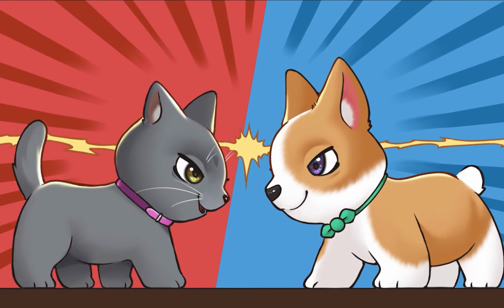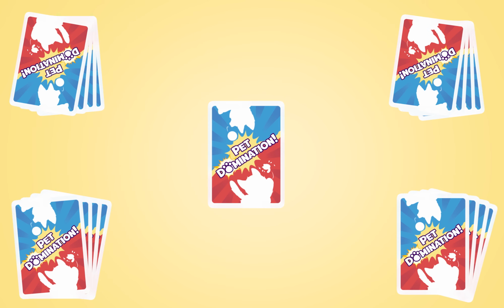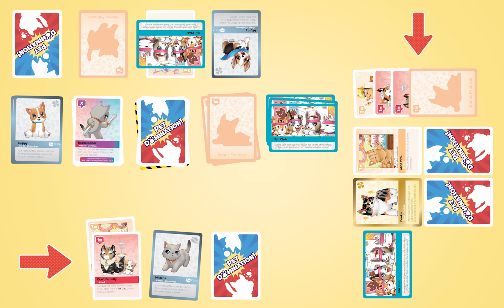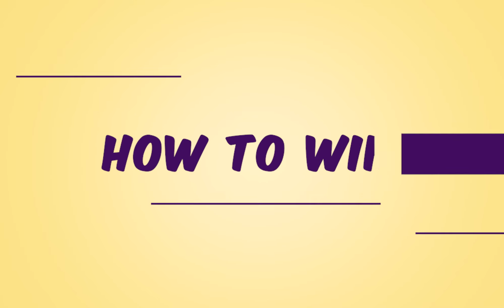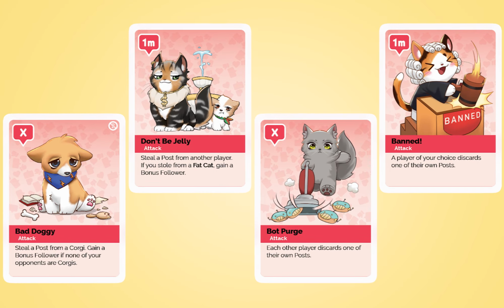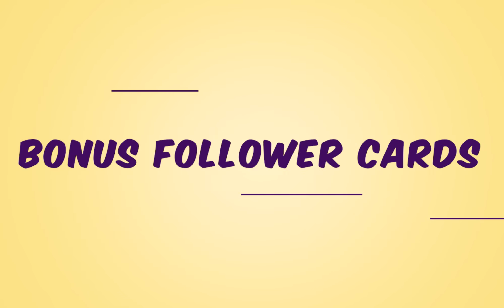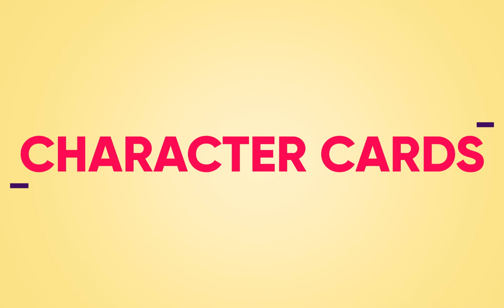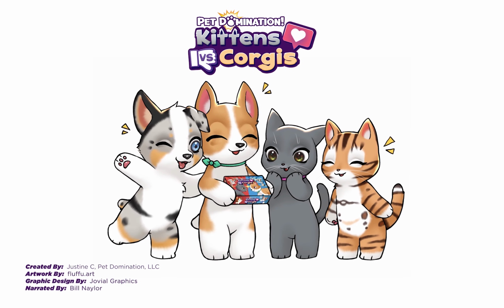Pet Domination: Kittens vs Corgis Rules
Learn how to play Pet Domination: Kittens vs Corgis in this short rules video.
Pet Domination: Kittens vs Corgis is a fast-paced take-that card game that puts players in the paws of adorable animal influencers. Compete with your fellow cute creatures to see who can get the most Followers when the game ends.

Created By: Justine C, Pet Domination, LLC
Artwork by: fluffu.art
Graphic Design: Jovial Graphics
Narrated By: Bill Naylor, Wiley Panda Studios